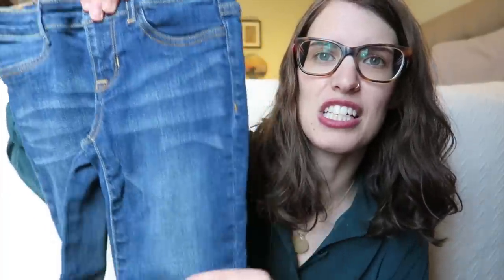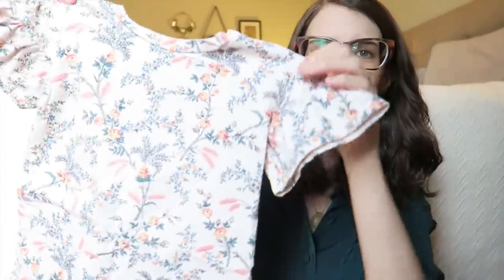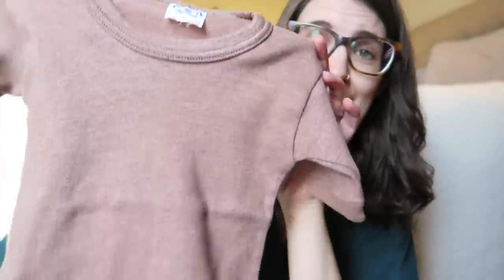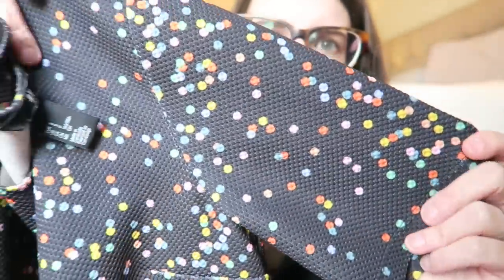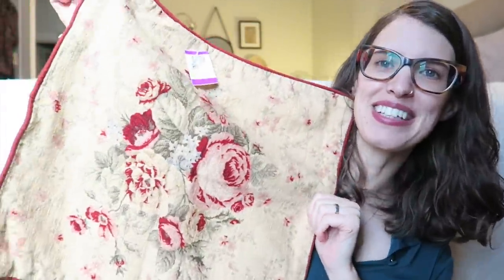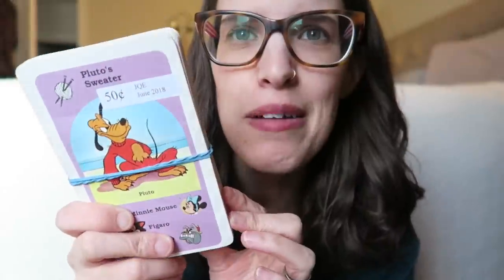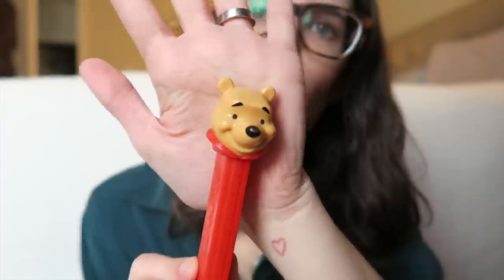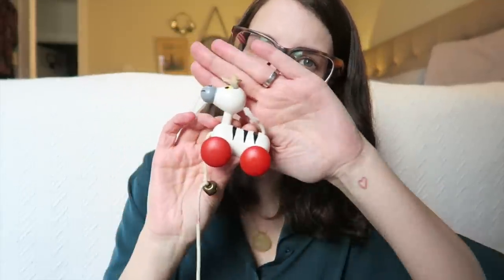Latest Thrift Haul | Value Village and Flea Market Finds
Today I am sharing my latest thrift haul with you. I went to Value Village and a Flea Market and these are my thrift store finds. I hope you enjoy!

Whether it's through mothering, personal style or home decor, I love to encourage others to explore their own creativity!

I get a lot of questions about equipment I use and faves so here is my new Amazon Faves Store